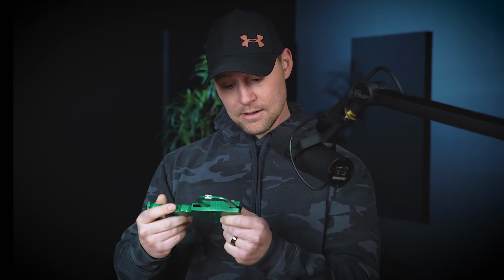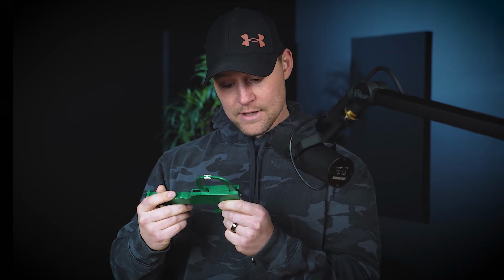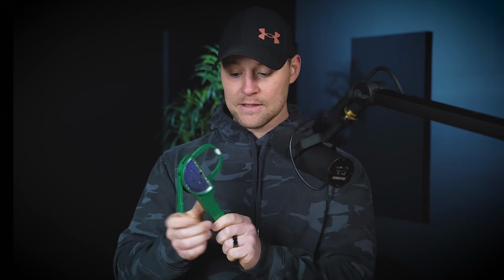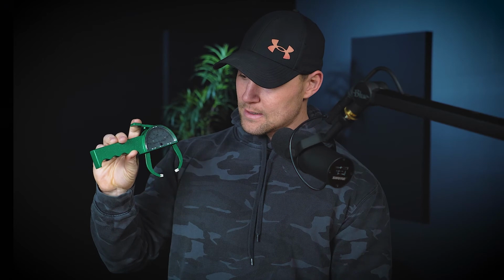Taking Body Measurements | AMA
"When doing body measurements, what is the best technique? Flexed? How should you stand? What position should your body parts be in to get it accurate? How to properly do a caliper test? How to ensure that every time you measure, you measure in the same spot in the same way for consistency." - Joseph

If you write me a SOLID question, AND I use it in these YouTube videos, I will send you a free package of Keto Bricks. Thanks for the help!